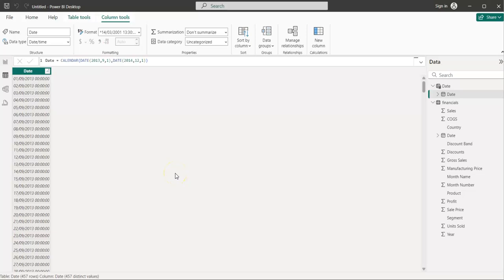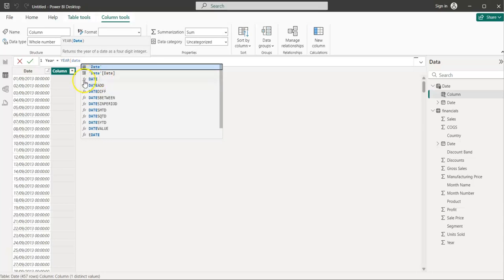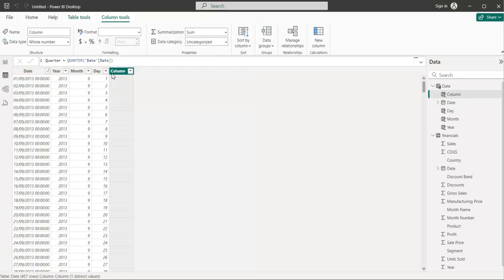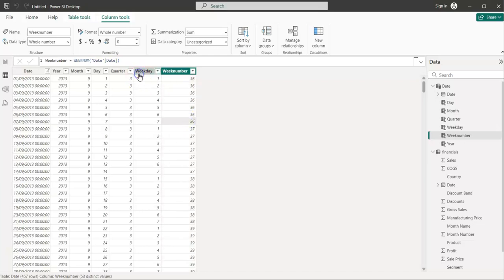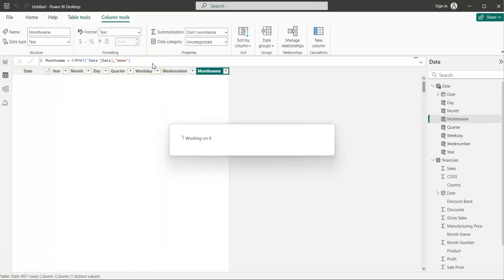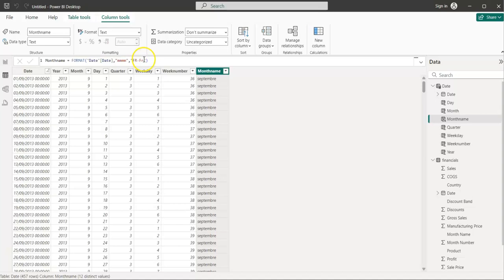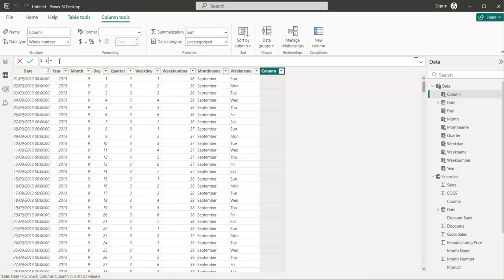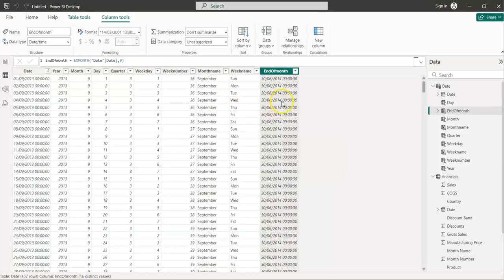Date Function in DAX Microsoft PowerBI Desktop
Unlock the power of date functions to elevate your data analysis skills! In this video, we’ll explore essential date functions across tools like Excel, SQL, and Power BI. Learn how to manipulate dates, calculate durations, extract insights like day, month, or year, and much more.

Whether you're a beginner or a pro, this guide will help you handle time-based data like a pro!